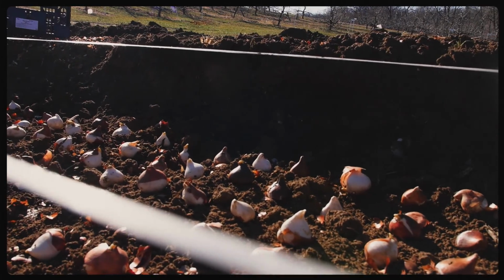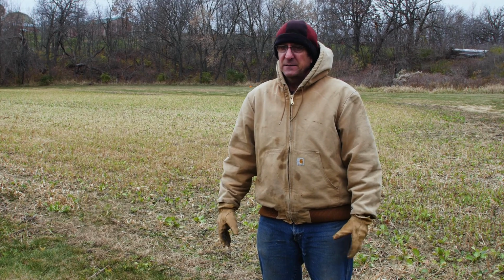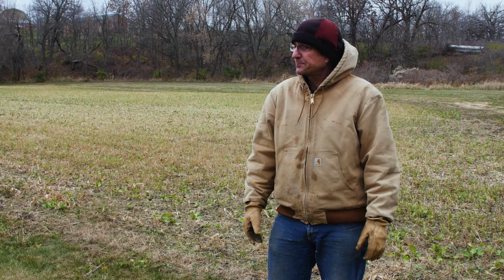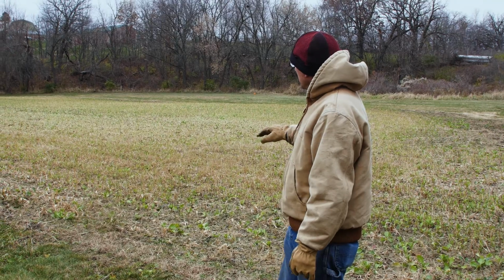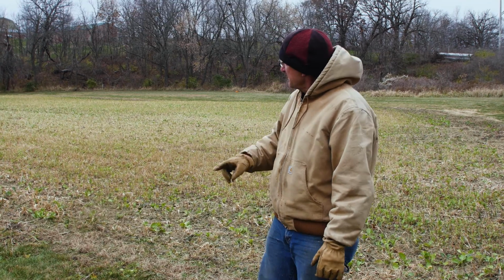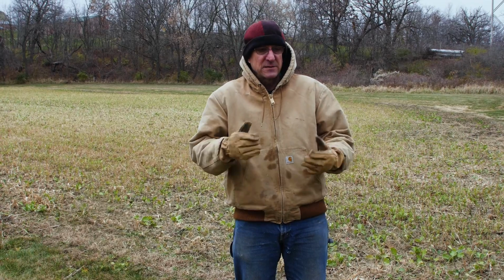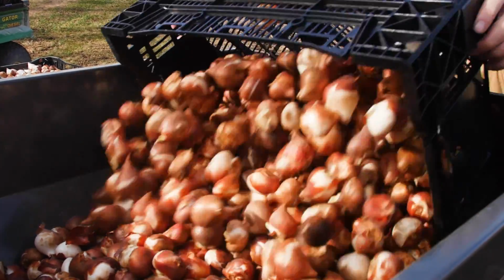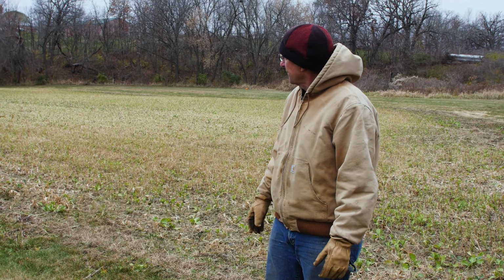Planting 60,000 Tulips!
Today at Wilson's, we are planting tulips...again! After learning a thing or two from last year's planting, we are doing things bigger and better (hopefully) this time around.